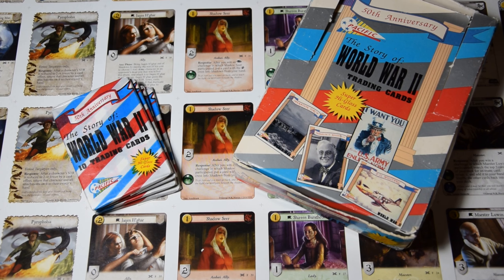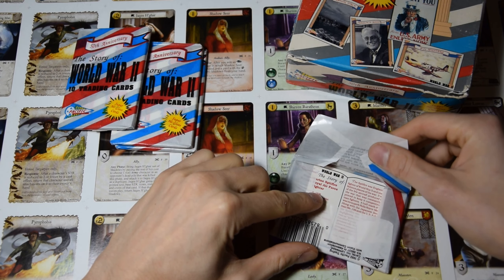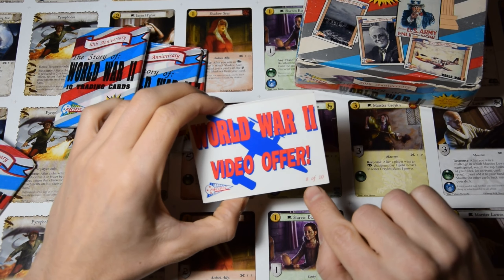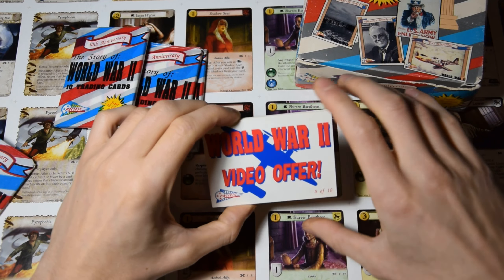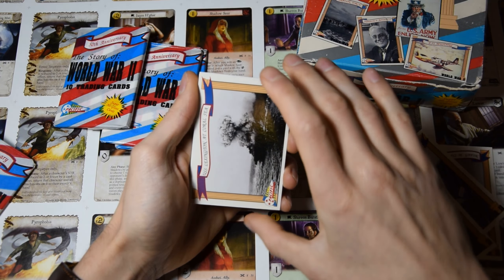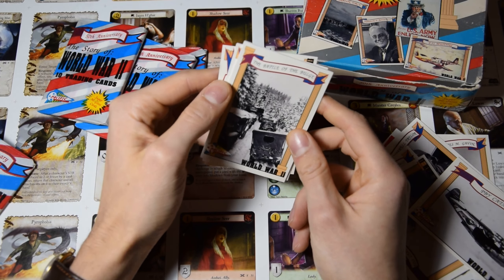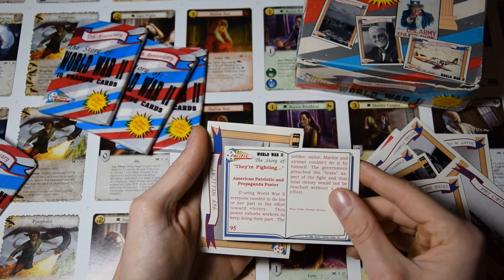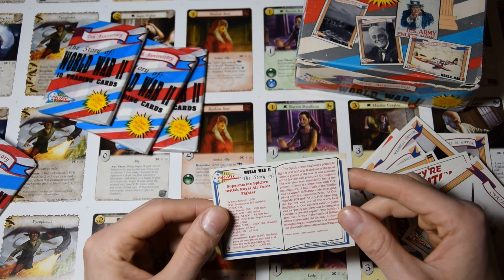Pacific World War II Booster Pack Opening 3 - Reliving the Past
Sorting out drawers and cupboards, I found several board games, boosters and cards from games forgotten even by their creator. Let's take a look at some of the tcg, ccg and board games that shaped our thinking in the development of our projects. Here's the third pack from the Pacific 50th Anniversary World War 2 Box.